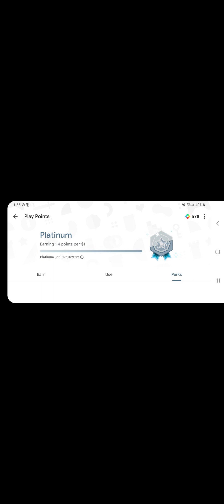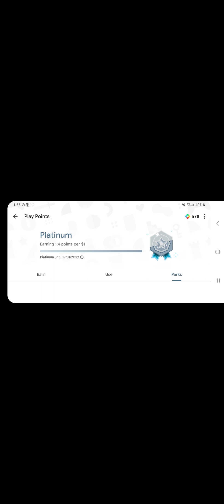Google play/how to get free stuff through Google play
how to get free stuff through Google play